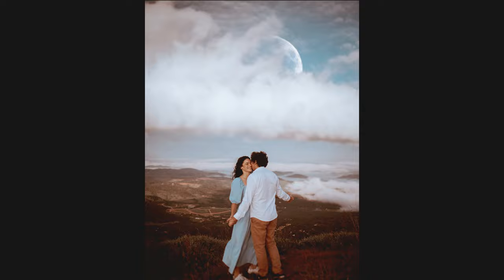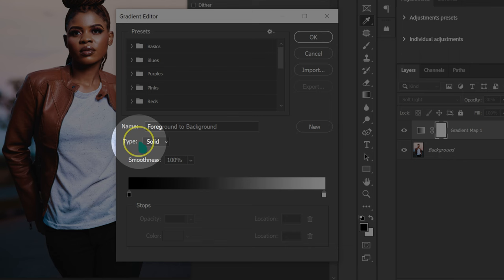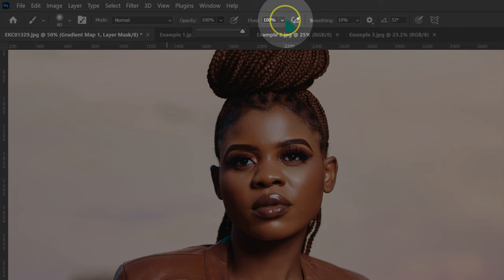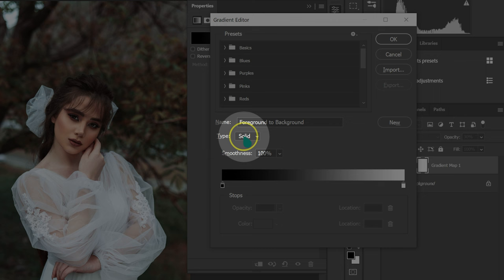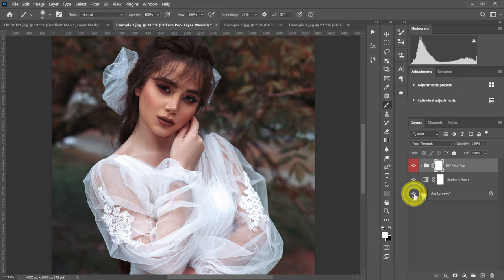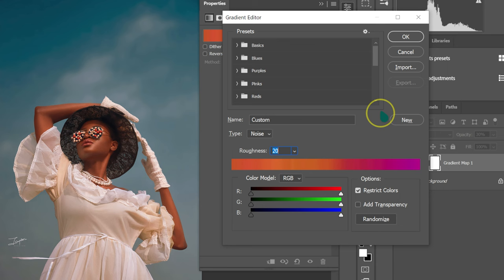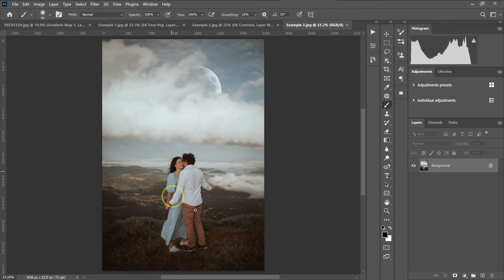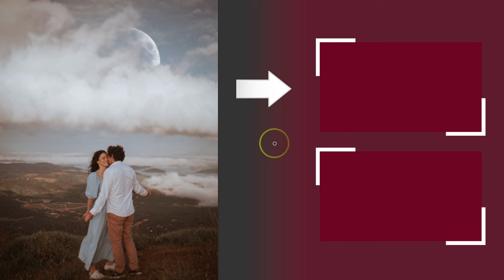Try This: Quick and Easy Color Grading in Photoshop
In this video, I'm going to show you how to quickly and easily grade your photos with color in Photoshop to make your photo pop.
Whether you're a beginner or a seasoned Photoshop user, this tutorial will help you learn how to grade your photos quickly and easily! I'll show you how to add color and make your photo look more 3D. After watching this video, you'll be able to color grade your photos like a pro!

CHECKOUT ▶ GEAR I USE FOR PHOTOS & VIDEO